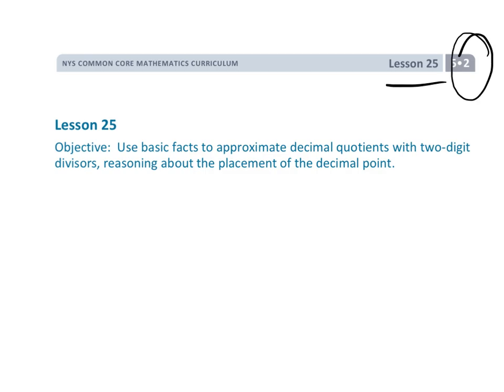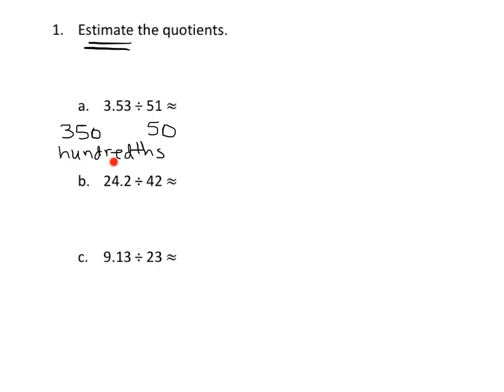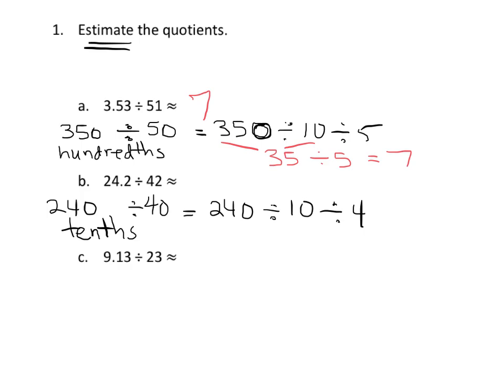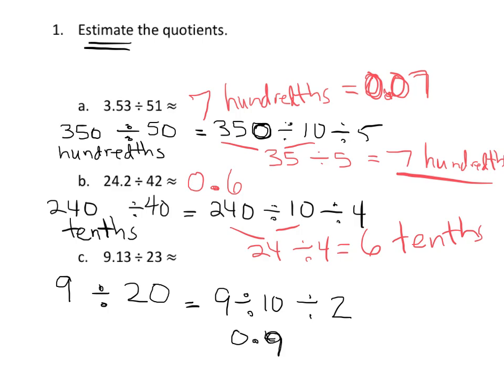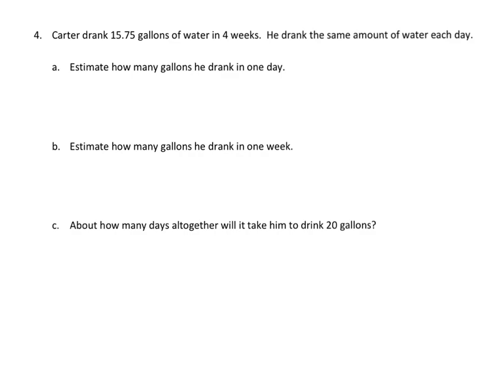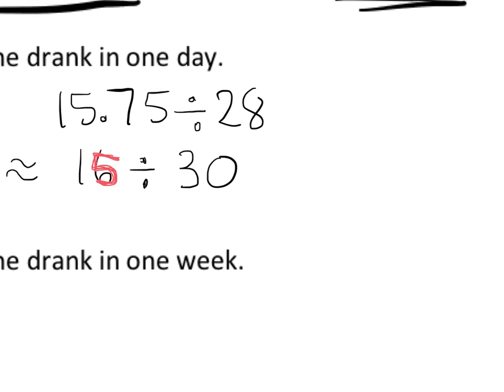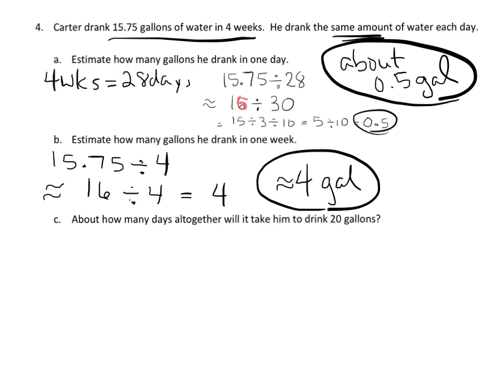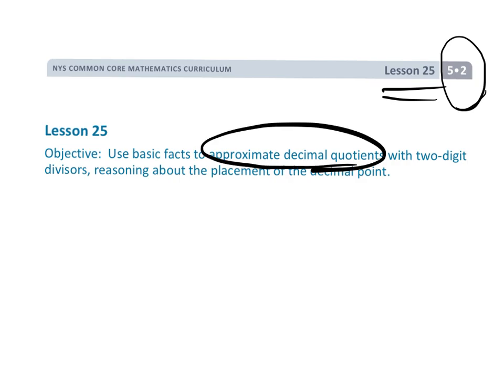EngageNY Grade 5 Module 2 Lesson 25 (updated)